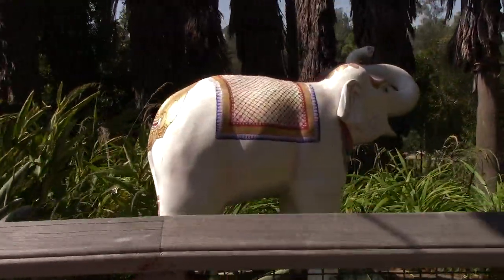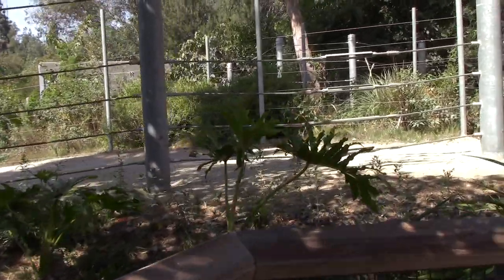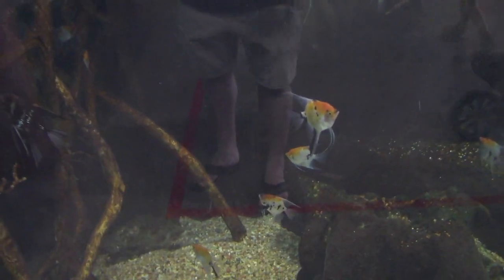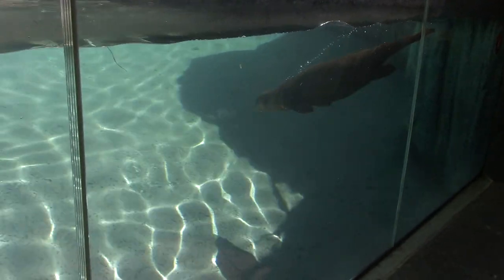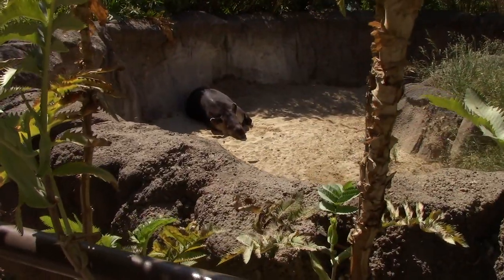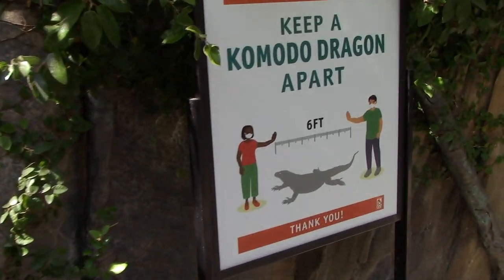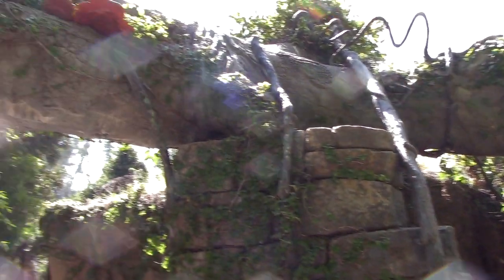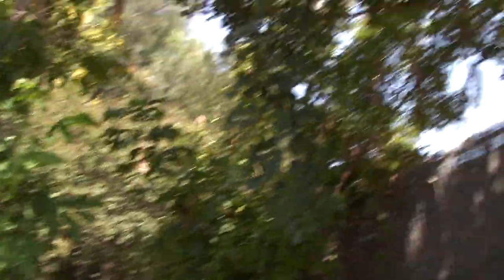Los Angeles Zoo vlog, Part 2 (October 1, 2020)